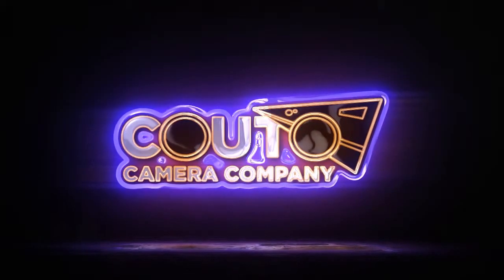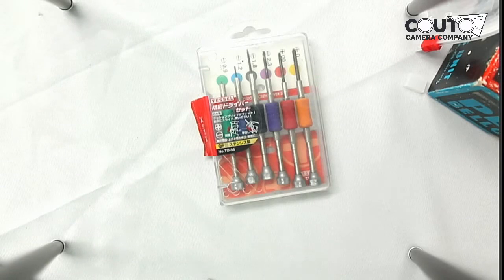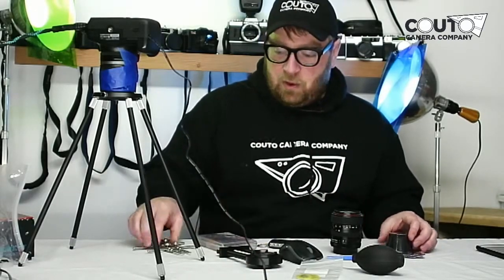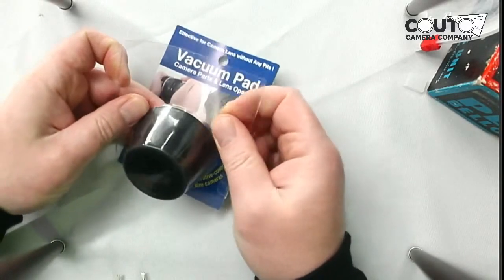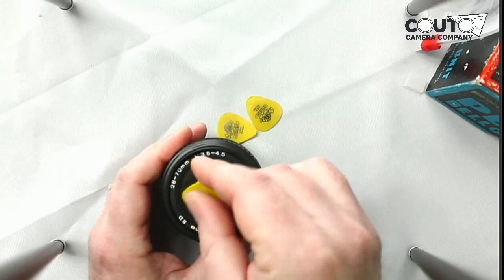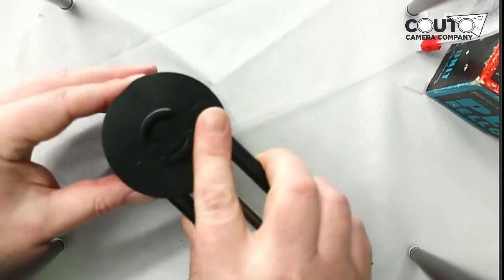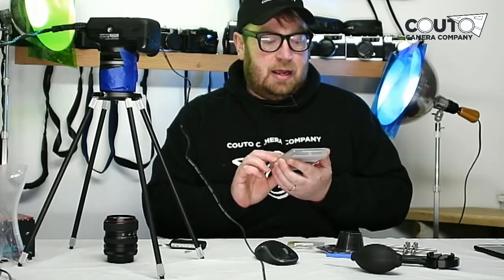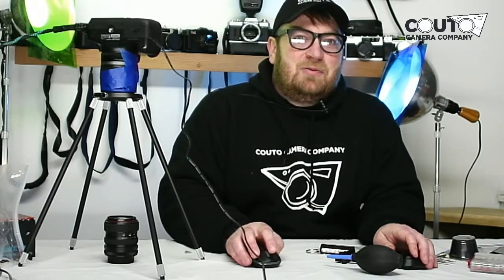Lens Repair Tools - What tools are needed to repair lenses?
for lenses, adapters, gears, mods, and more!

A quick look at some of the lens repair tools needed to disassemble and reassemble most lenses.